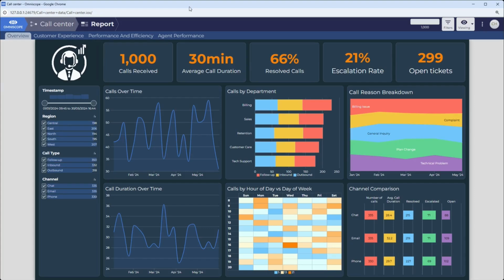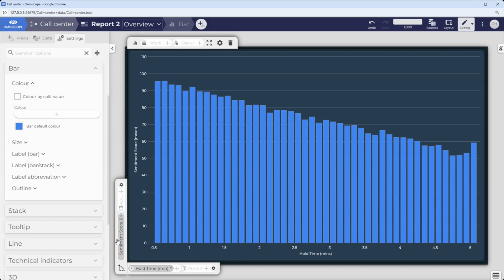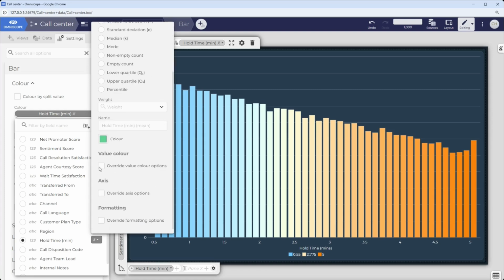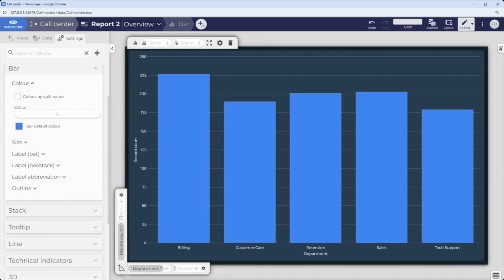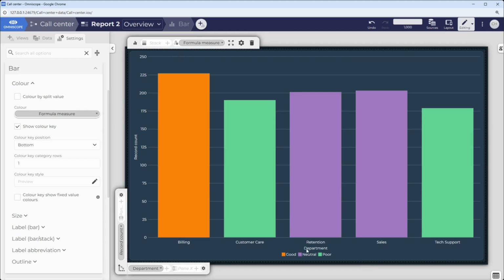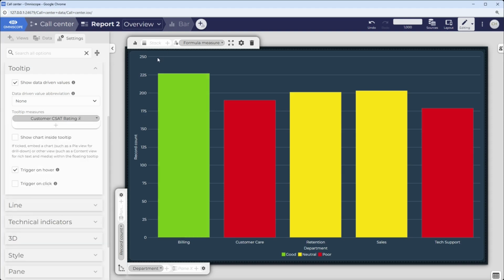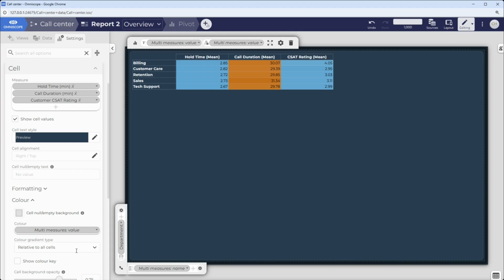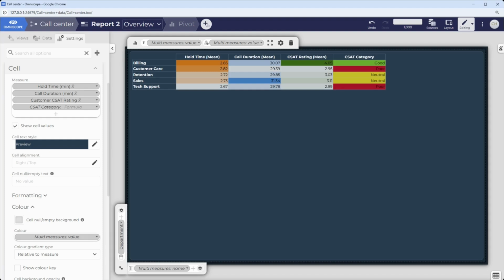Custom Measure Colouring: Make Your Data Speak with Omniscope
Discover how to take your Omniscope reports to the next level with Custom Measure Coloring.
In this step-by-step demo, we explore all three new color modes: Fit to Data, Fixed, and Category, plus Relative Measure Coloring for pivot views.
You’ll learn how to:
- Apply colour scales to measures for clearer, more insightful visualisations.
- Create value-based and category-based colour mappings.
- Store and reuse named measures across reports.
- Use relative measure colouring in pivot views for precise comparisons.

We’ll walk through real-world examples using a fictional call centre dataset, showing how colour can instantly highlight patterns - from customer sentiment vs hold times, to departmental CSAT ratings.

Whether you’re building dashboards or deep-dive analysis, Custom Measure Coloring gives you full control over how your data is visually communicated.

Timestamps:
0:00 – Intro & dataset overview
0:36 – Default vs custom measure colours
1:10 – Override colour options
1:14 – Fit to Data mode
2:02 – Fixed mode
3:00 – Category mode
4:48 – Saving & reusing named measures
6:00 – Relative measure colouring in pivot views